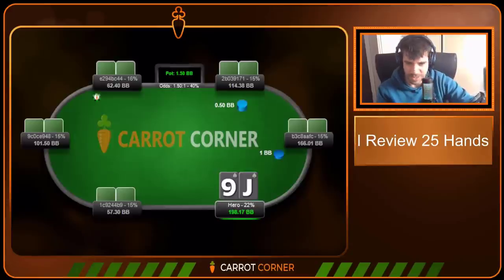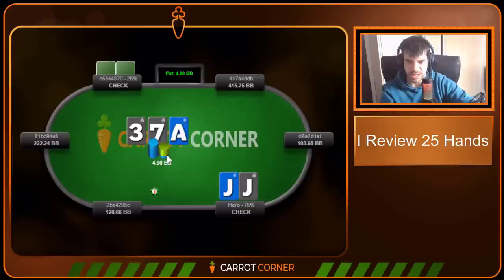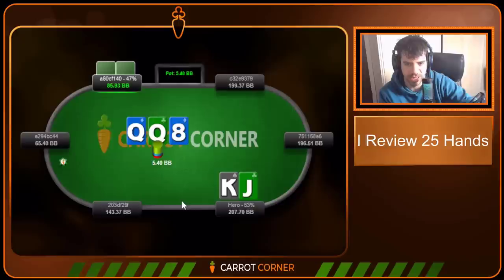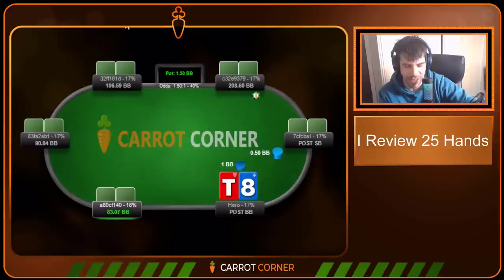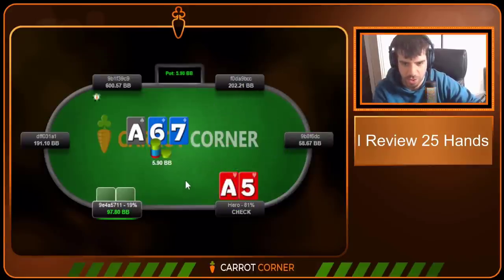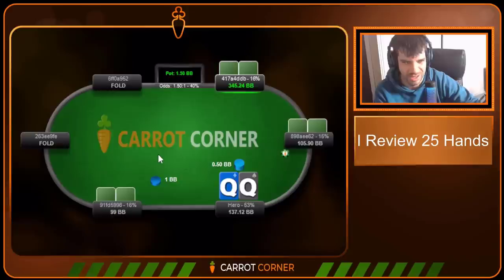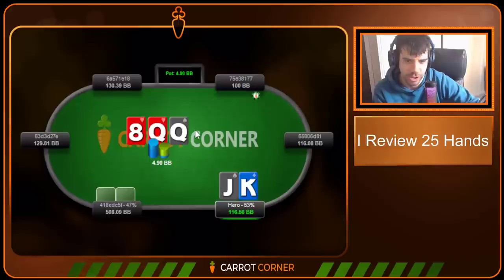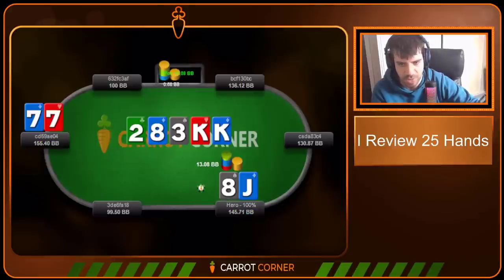How to CRUSH 100NL | Hand Review from New Bankroll Challenge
📜 Video Description 📜
A fast and furious review of 25 hands I played recently as part of my new bankroll challenge which begins at 100 Rush and Cash on GG Poker.